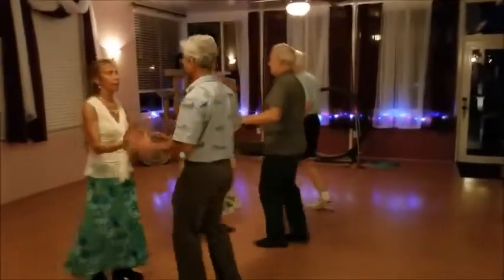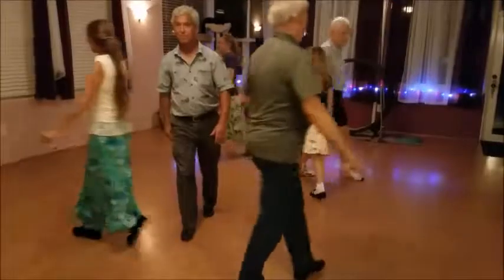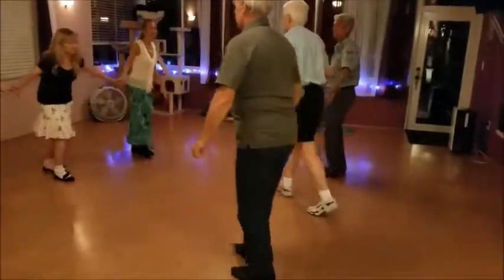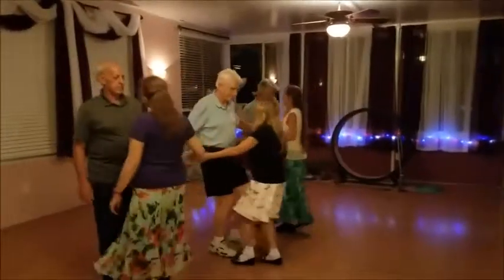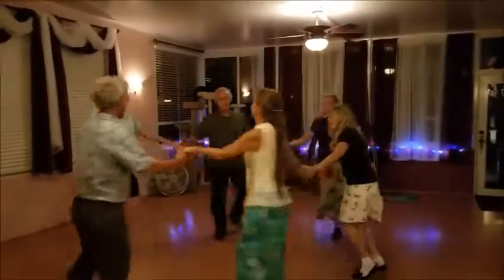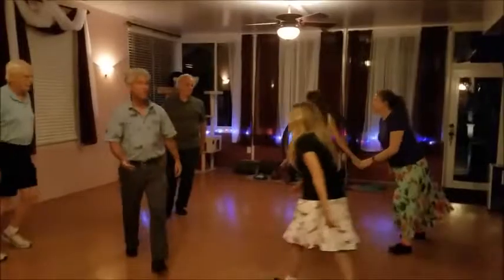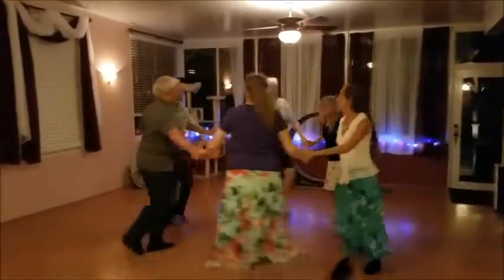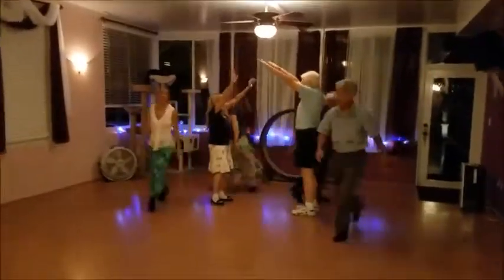Pine Cones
3-couple dance by Pat Shaw 1974
Recording:  The Assembly Players
Called by Veronica Lane
Orange Park/Jacksonville English Country Dance